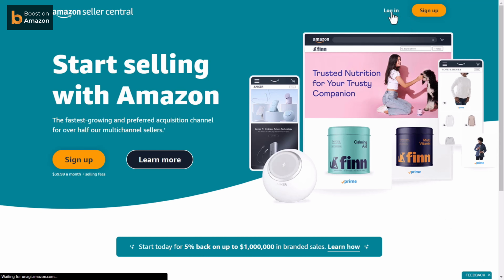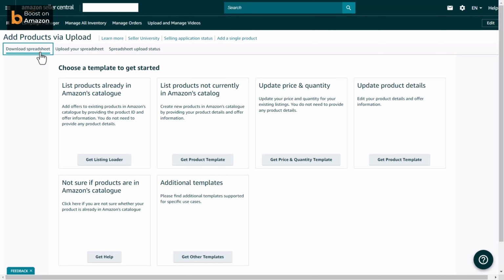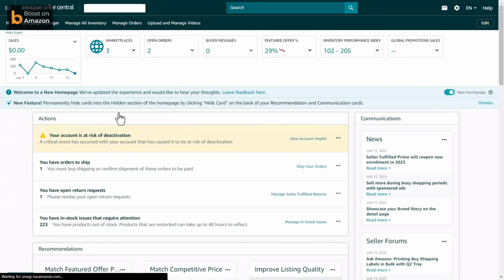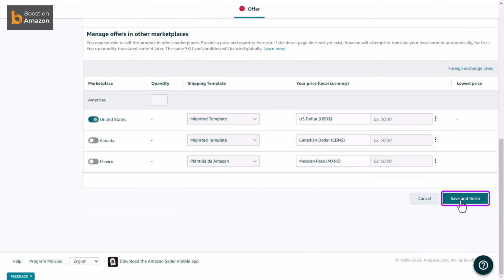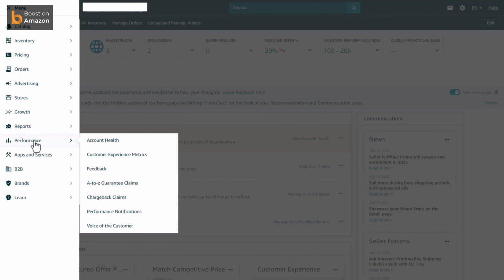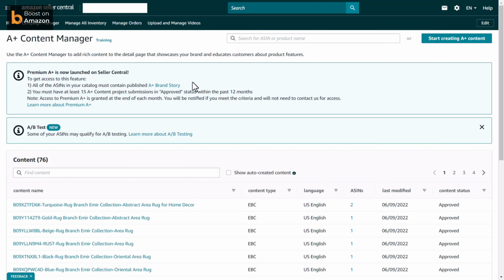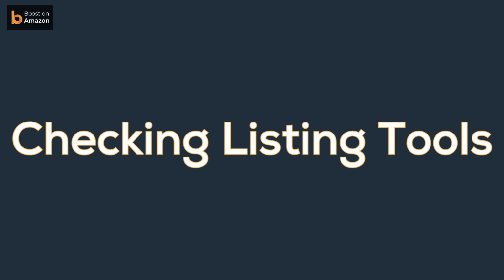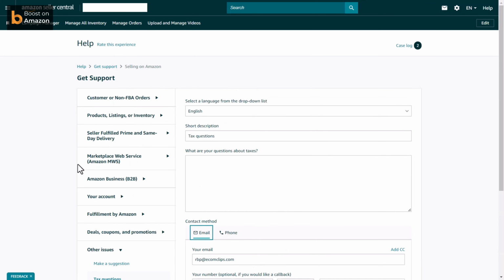Amazon Account Management Services | Overview of Complete Amazon Seller Central - Step by Step 2023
Description: Amazon is the biggest eCommerce platform in the world and a significant eCommerce cloud services provider. There are millions of retailers selling their wares on this marketplace.

What is AMAZON Account Management?

AMAZON account management services include everything like; creating your AMAZON seller account, registering your brand, product listing, order management, AMAZON advertisement management, etc.

✅ Adding Products: Adding products on Amazon sounds easy enough. You can list your products in 2-ways. They are:

✅ Listing items Manually on Amazon
✅ Listing items using Bulk file

✅ Fix Incomplete Listings: Go to “Complete Your Drafts” from the Catalog page, and fix them one by one according to the error comments.

✅ Upload Videos on Listings: Go to the Catalog page and select “Upload and Manage Videos” from the dropdown menu. Then click the “Upload Video” button.

✅ Updating Price and Quantity Using Loader File: Go to the catalog page and click the “Add Products via Upload” page. Then download the “Get Listing Loader Template” under the “Download Spreadsheet” tab.

✅ Existing / Catalog Listings: Go to the “Catalog” menu and click on the “Add Products” option from the dropdown. Right after, you need to search for the appropriate items by their ASIN/UPC or name from the search option.

✅ FBM to FBA Conversion: Go to “Manage All Inventory” from the “Inventory” tab. After that, you need to click on “Change to Fulfilled by Amazon” from the dropdown menu.

✅ Managing A+ Content: Go to Advertising then click on A+ Content Manager from the dropdown. Now you need to click on Start creating A + content and you will be able to create your A + content right away by following further steps.

To sum up, to start and develop a thriving business on Amazon, you need to follow its strict guidelines and standards. Hope all of the above-mentioned things will help you to take your business to the next level.